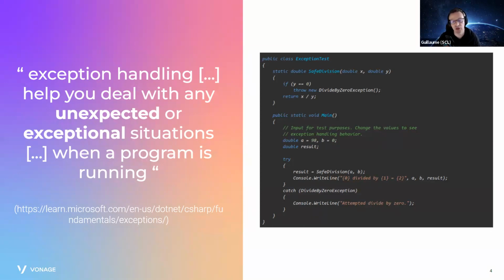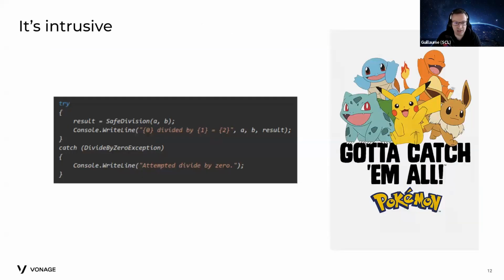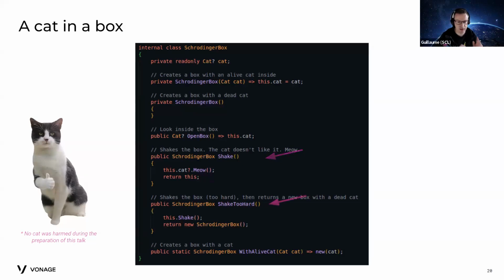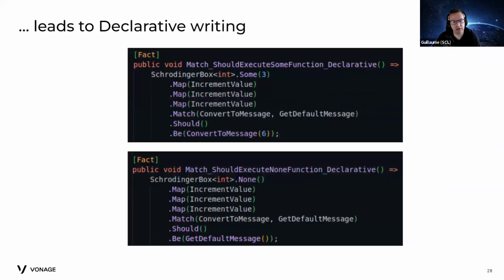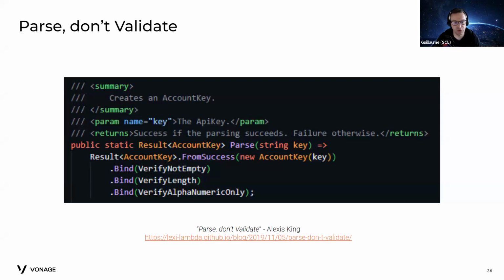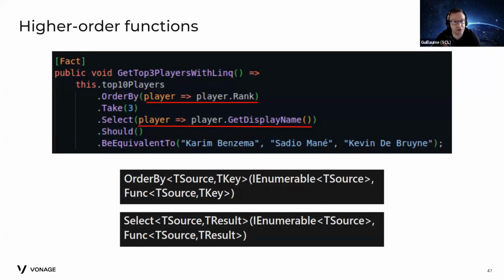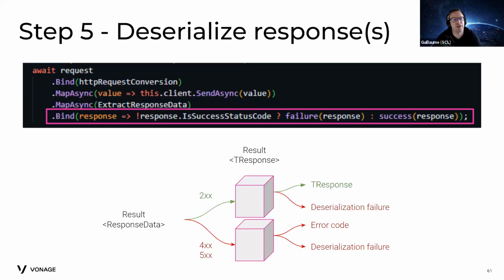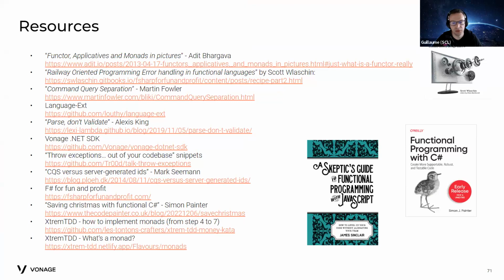Throw exceptions out of your codebase with Guillaume Faas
Throwing exceptions is often used to handle errors, validations, and other specific use cases. It is considered by many to be the standard way of indicating a failure and providing feedback to the caller. However, this approach can cause significant issues like being hard to detect, obfuscating the flow or leaving the system invalid.

In this talk, I want to show you a faster alternative that offers more transparency and predictability. We will see how to integrate ideas from the Functional paradigm, such as 'Monads', into an Object-Oriented codebase using a real open-source project: Vonage's .NET SDK. This talk will be the perfect opportunity to show you what they are and how easy they are to use.

About Guillaume
Building software has always been a passion of mine. This is still true after almost 15 years of experience in various environments and business sectors. I've never really considered it work but "problems to solve". Yes, I love puzzles or anything that requires you to turn your head around.

If I had to pick one priority when building a product, I would choose quality. This has always been what I put first. I'm not satisfied when "It Works", it must also be done well.

I always tried to improve the team I joined wherever I've been. Whether by providing experience, a fresh eye, ideas, or mentoring younger peers.
About mentoring, sharing knowledge represents a key aspect of my participation in a team. I do believe that knowledge is useless if you keep it to yourself. We need to use our knowledge to teach and inspire others, the same way others have inspired us.

Putting this all together, it’s quite clear I advocate Software Craftsmanship. Hearing about this ideology for the first time has been one of the biggest milestones in my career. It is the perfect match for what I consider important in terms of mindset. Since then, I’ve continuously tried to spread the ideology by sharing ideas and methodologies.